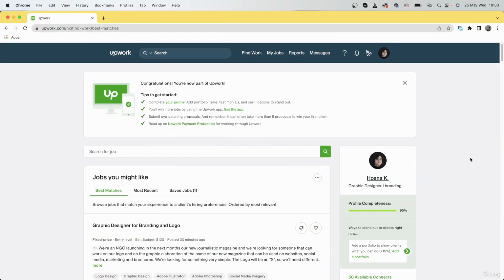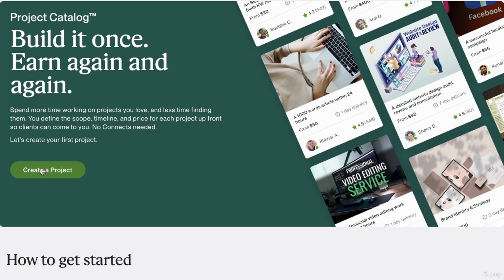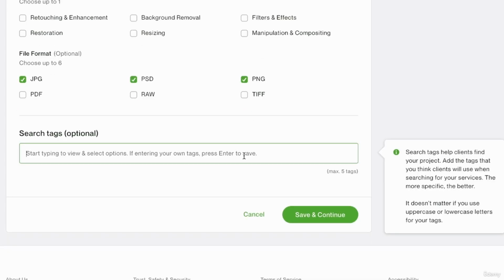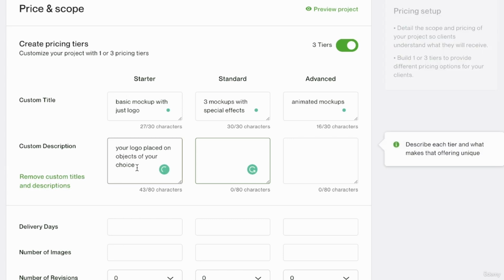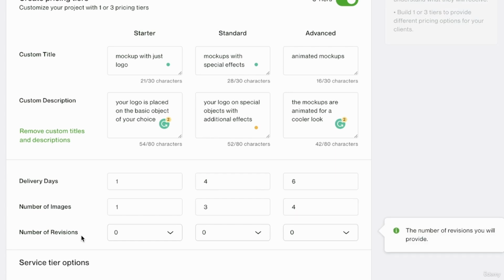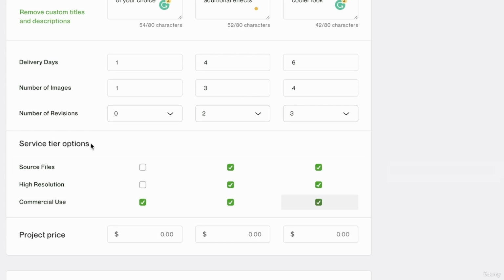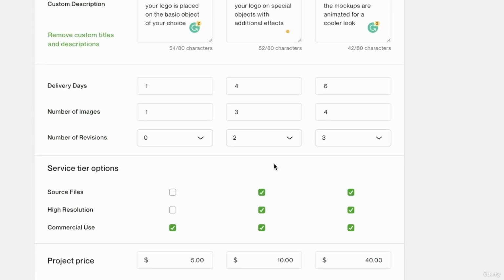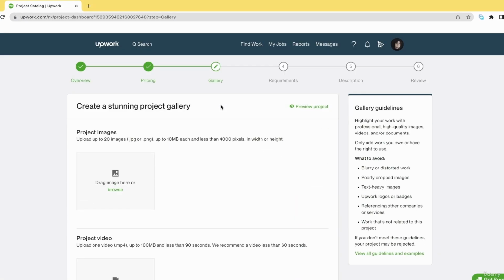Project Catalogue on Upwork (Part 1)